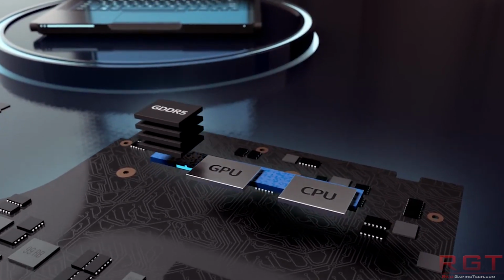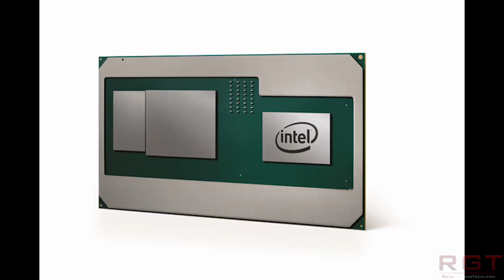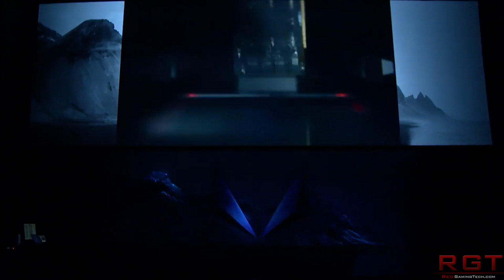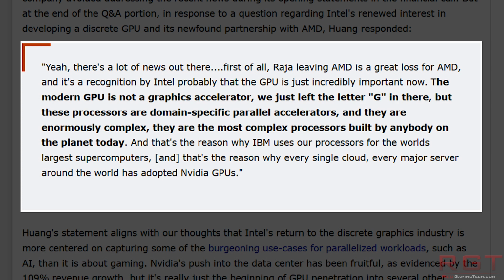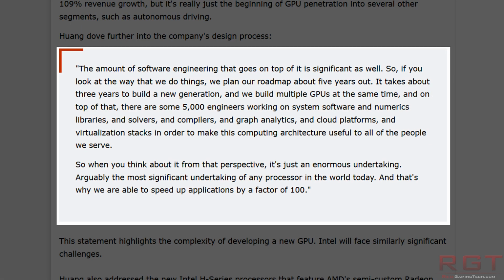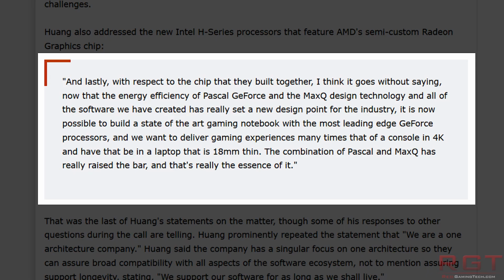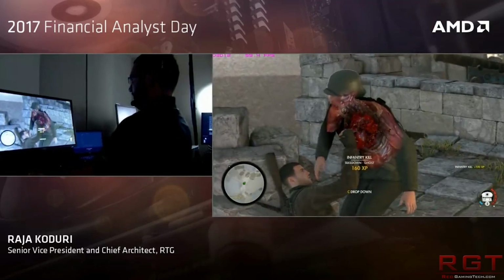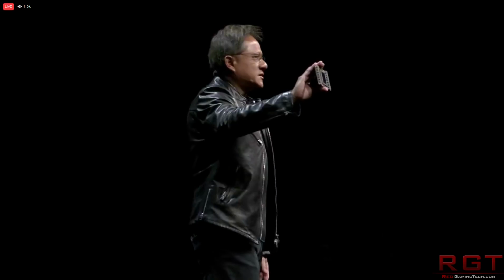Kaby Lake G / Vega 11 Processor Details & Image Leaked | Nvidia CEO Weighs In & More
Some more details on the Intel / AMD Kaby Lake G & Vega 11 processor have leaked, plus a brand new image of the CPU. The Nvidia CEO weighs in on the partnership and Raja Koduri's departure from RTG, and finally Samsung win an award for GDDR6 memory.